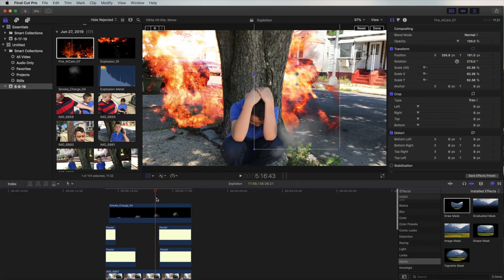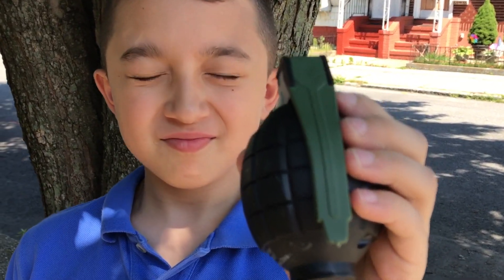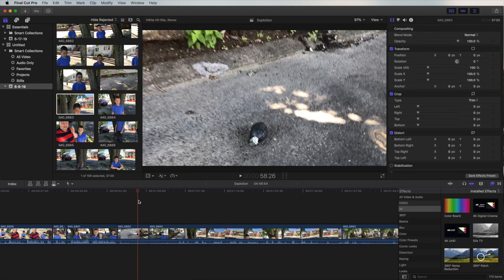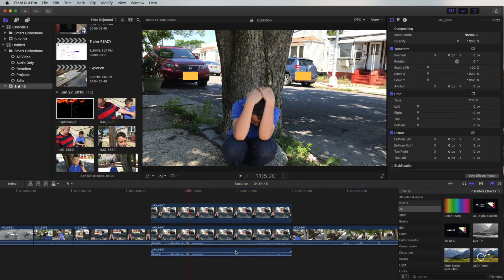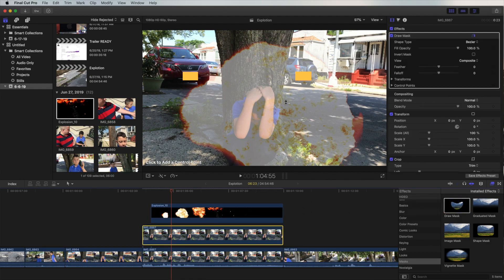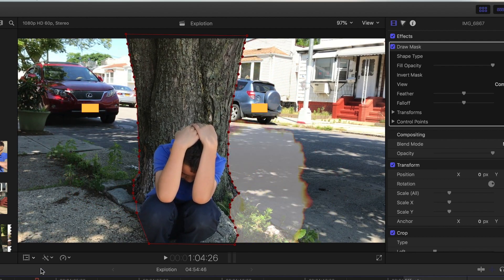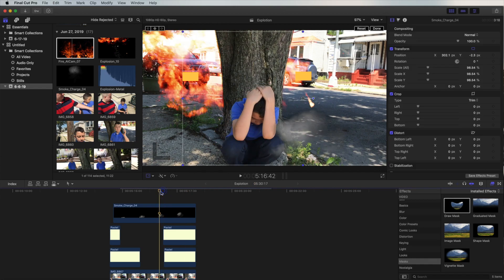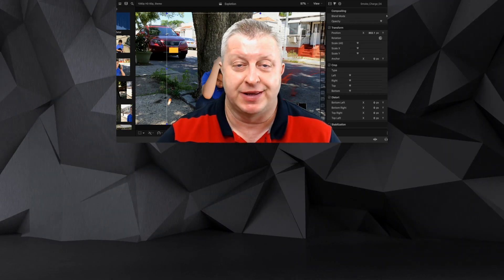Explosion Behind The Tree (No Green Screen) , Final Cut Pro X Special Effects Tutorial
Explosion Behind The Tree (No Green Screen) . This is Final Cut Pro X Special Effects Tutorial .
In this Video i'll show You how To put Fire , Explosions or other Special Effects Behind a tree , car ETC.
There is No Green screen required for this at all.
So First make sure that The Tree is Bigger ( Wider than Your Talent ).
Next Record the few seconds Video , let Your Talent act it up .
Next Import the video on the time line . Copy the video layer and on Top Paste it so You should have 2 layers of same video .Delete One Audio from any of the 2 videos.
Then Add Your Explosion Effect ( Video) You could Put it between the layers .Finally Add Mask and Mask around The Tree( on The First to see Layer) , Your Talent and anything else that The explosion couldn't pass over , thru .
This Way The Special Final Cut Pro Effects will go Between the Layers so It will be in Your Video but Behind The Tree.
Equipment I Use :
Blue Yeti USB Microphone
Rode Video Micro
Iwata Genius Light
Rode Smart Lav+ Mic

all The Best - Video Motivators